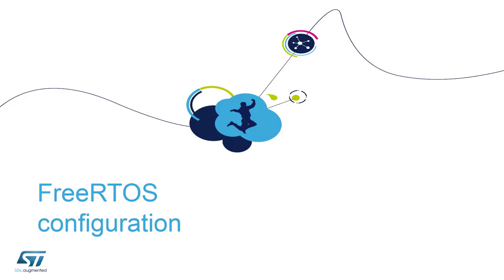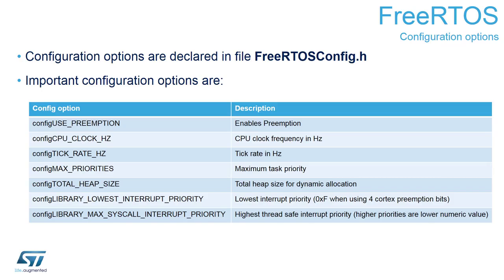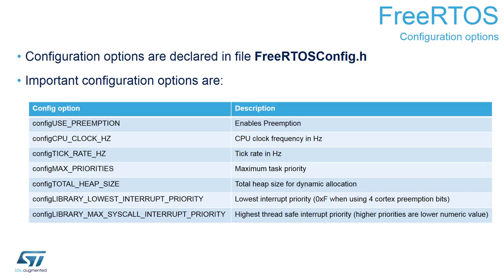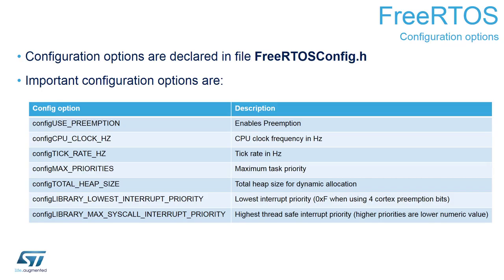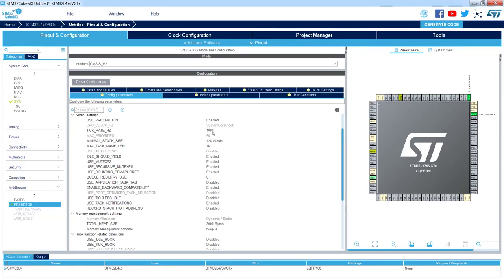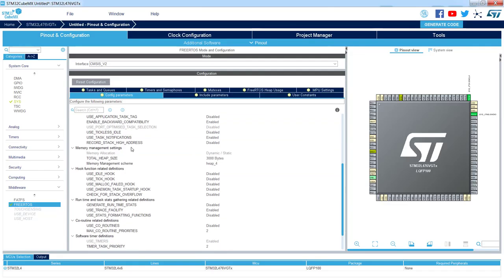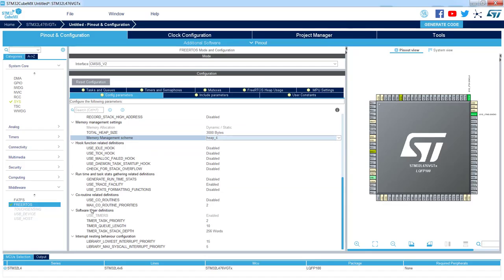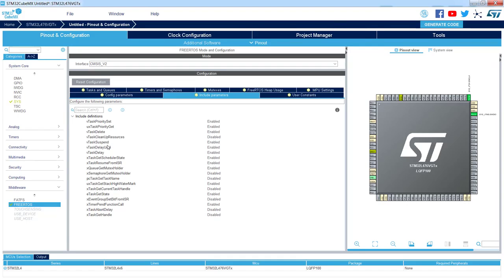FreeRTOS on STM32 9 Configuration